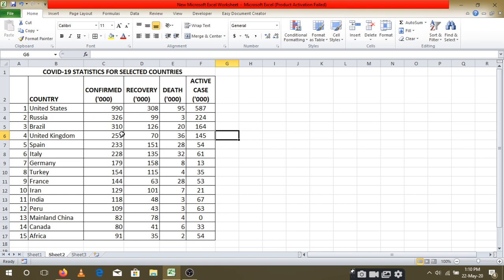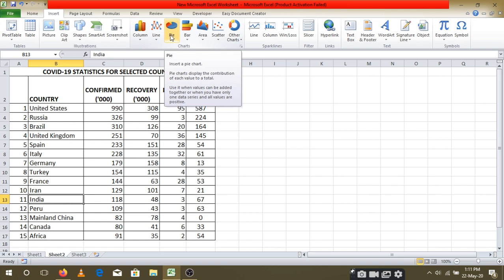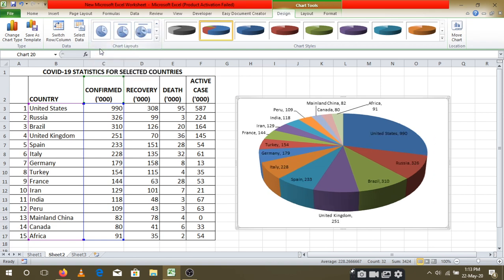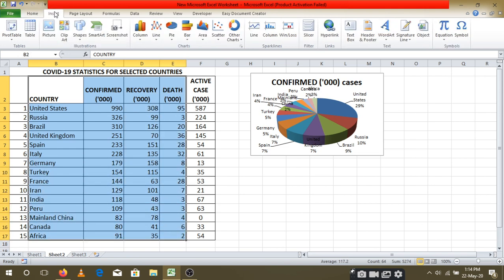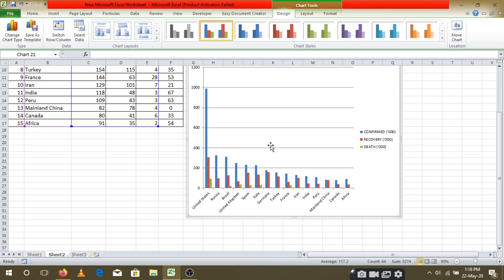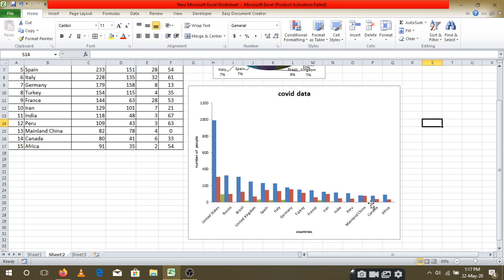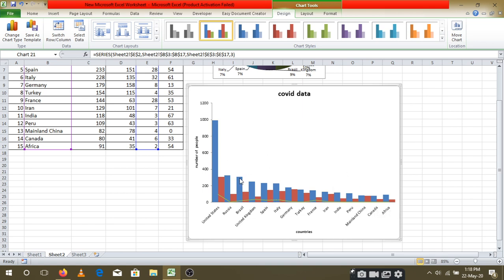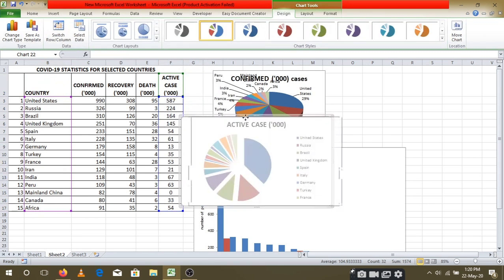CREATING PIE CHARTS, LINE CHARTS AND COLUMN CHARTS IN Ms EXCEL